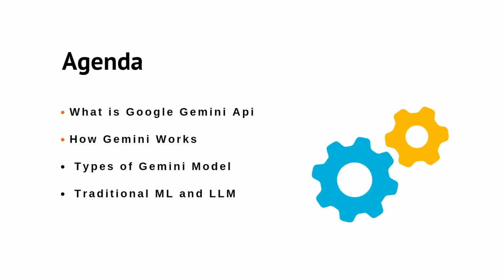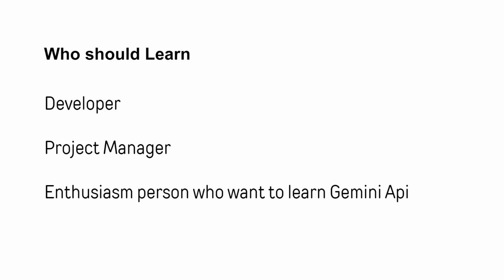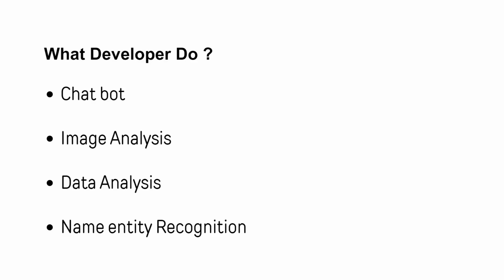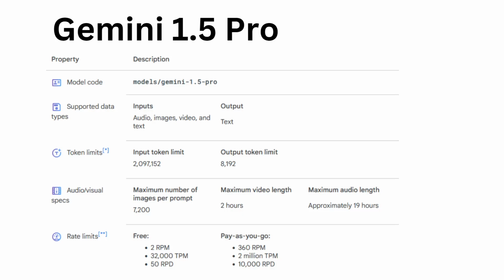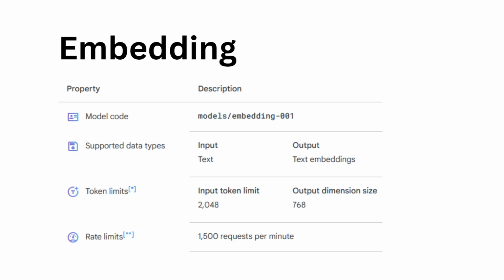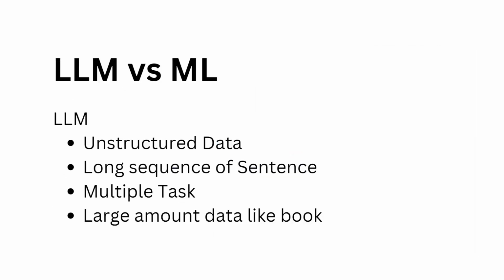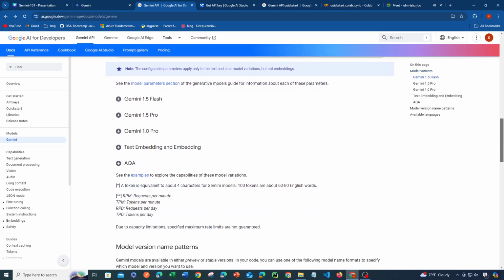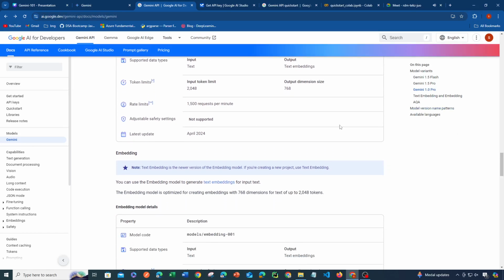Gemini API || Part - 01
This session, we dive deep into the Google Gemini API, exploring its different models, including Gemini 1.5 Flash, Pro, and AQA. Learn about their unique characteristics and how they can be used to enhance your projects with powerful embeddings. Whether you're a developer looking to access the API or simply interested in the cutting-edge technology behind Google Gemini, this session is packed with valuable insights. Watch now to elevate your understanding of AI and ML with the Google Gemini API!